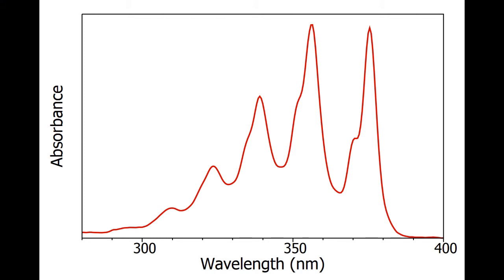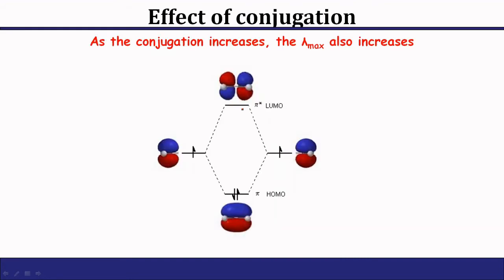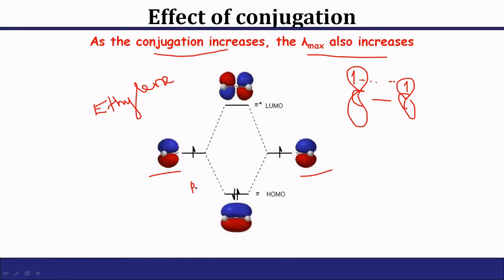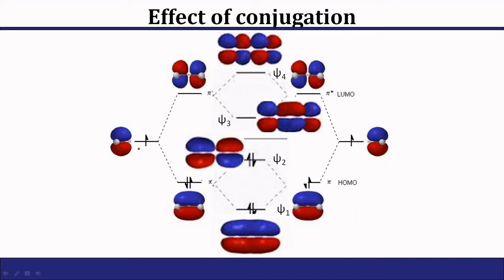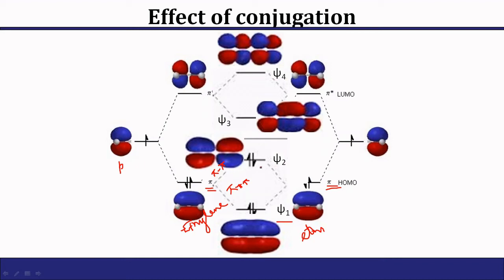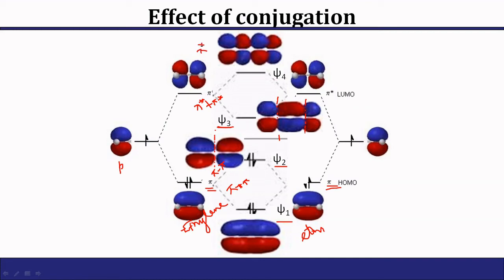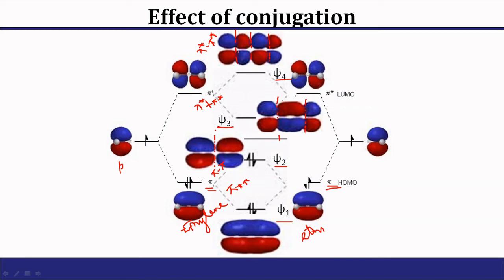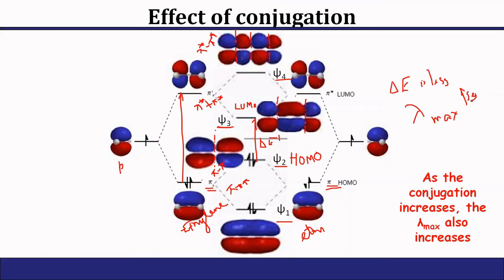Factors affecting the electronic spectral band position and intensity - part I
This video explains the effect of conjugation on electronic spectral band position.